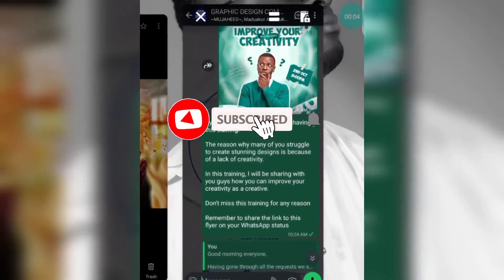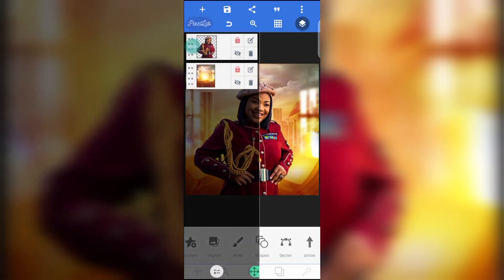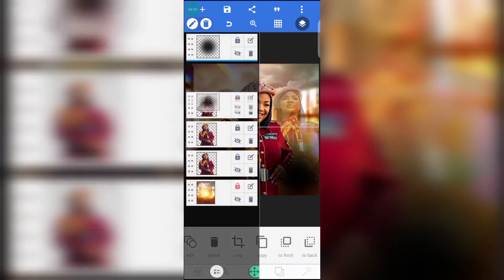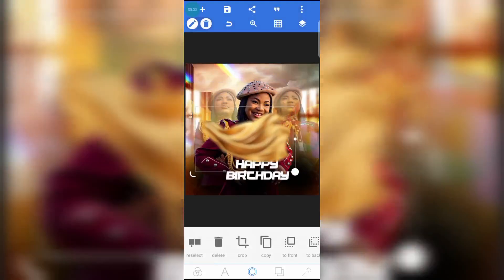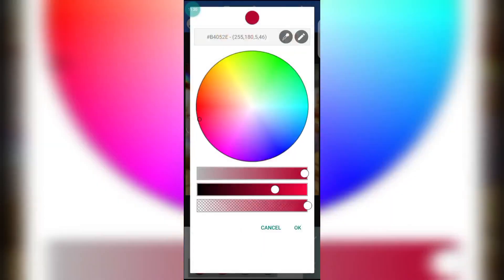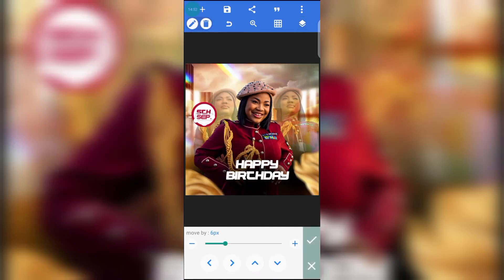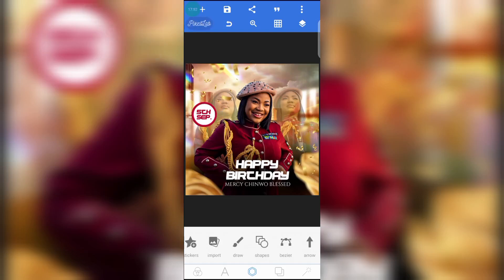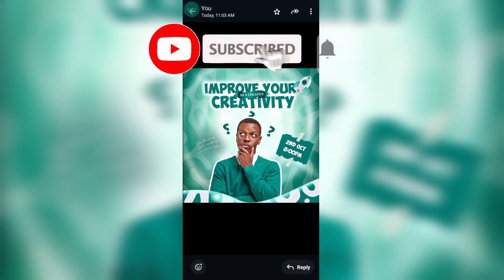Easy Birthday Flyer Design in Pixellab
Easy Birthday Flyer Design
‎Welcome to Easy Birthday Flyer Design 🎉
‎Here, you’ll learn how to create stunning birthday flyers using Pixellab — step by step, even if you’re a beginner. From simple layouts to eye-catching party invitations, I’ll guide you through easy tutorials that make flyer design fun and stress-free.
‎Whether you’re designing for friends, family, or clients, this channel will help you improve your creativity, master Pixellab tools, and design professional birthday flyers with ease.